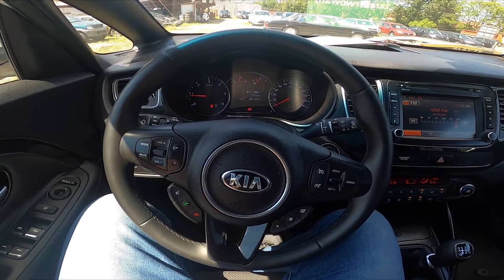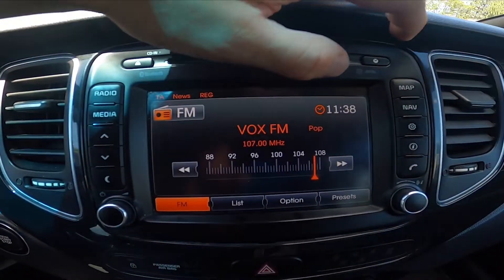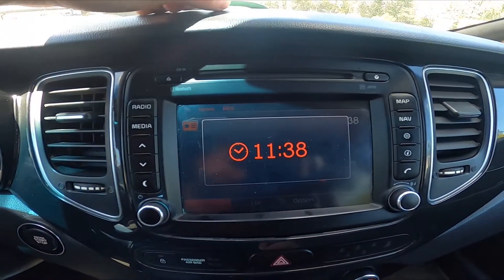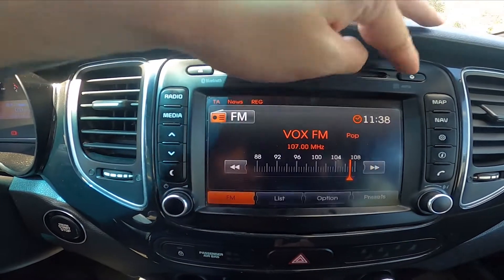How to Enable or Disable Digital Clock in Kia Carens IV ( 2013 – 2018 )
Find out more info about Kia Carens IV ( 2013 – 2018 ) :
Did You know that in Your Kia Carens IV You can Enable a Wide Digital Clock on the Screen Display? Follow the video above to learn how to better manage Your car!

How to Enable Digital Clock? How to Enable Clock? How to Disable Digital Clock?

Years of Production:

2013, 2014, 2015, 2016, 2017, 2018

Series:

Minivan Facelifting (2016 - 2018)